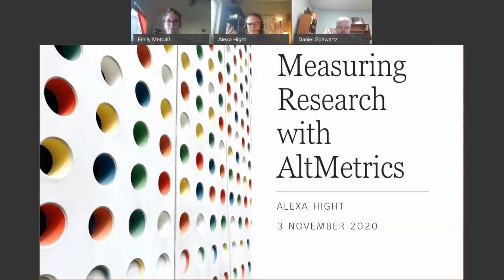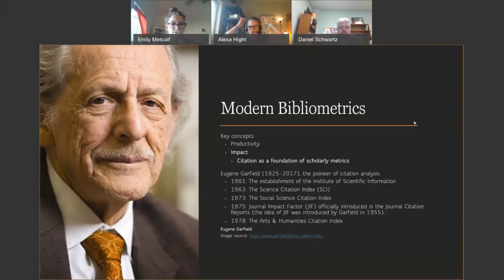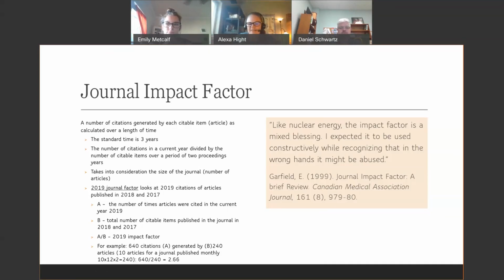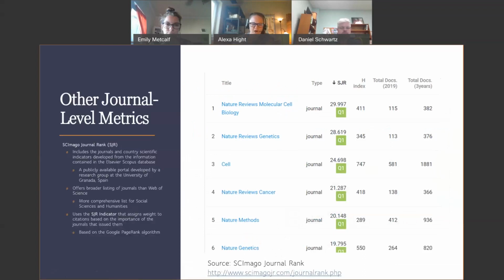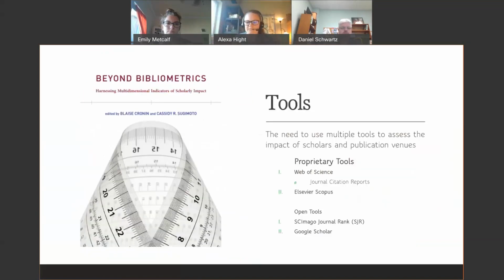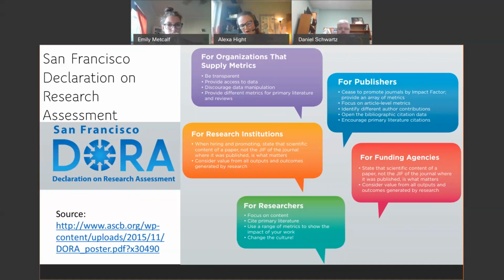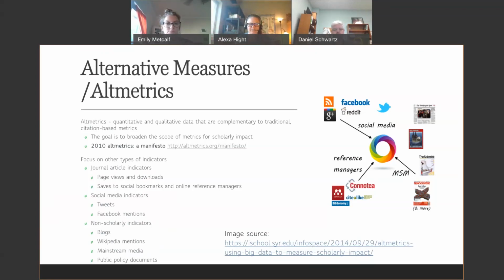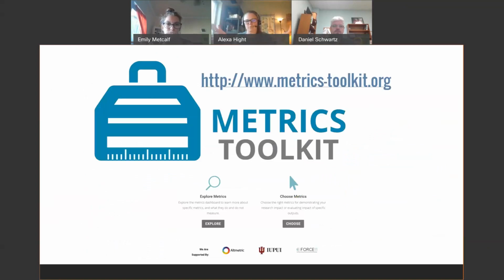Measuring Research with Alt Metrics with Alexa Hight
Learn how to use Altmetrics to measure and monitor the reach and impact of scholarship and research through online interactions, including downloads, tweets, and shares on other social media platforms. Alexa Hight, Scholarly Communications Librarian, leads this workshop on how to manage alternative metrics for non-traditional outputs. Recorded 11.03.20